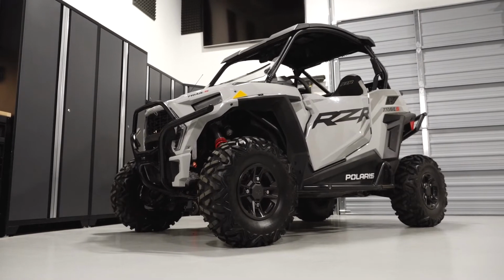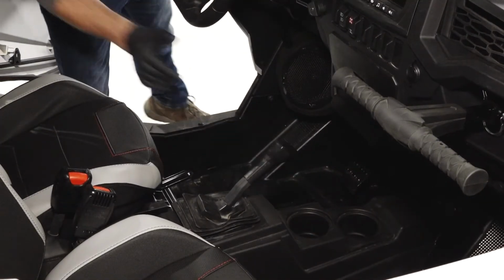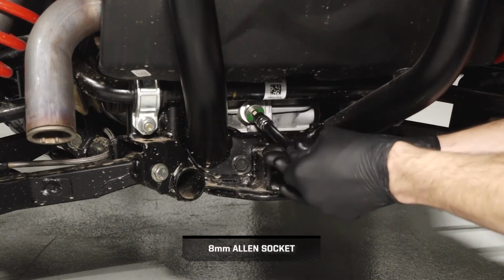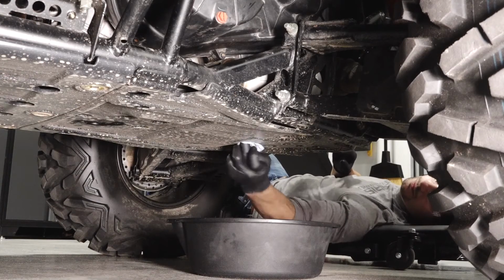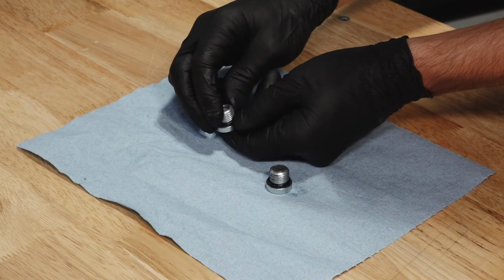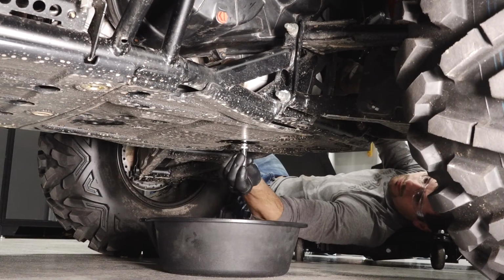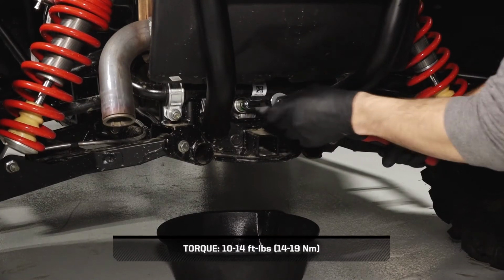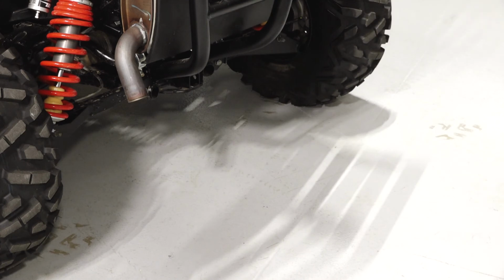RZR Trail S Transmission Fluid Replacement | Polaris RZR®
Transmission fluid replacement for 2021+ RZR Trail S 1000 Premium and Trail S 1000 Ultimate. View the written article for this procedure

Polaris RZR® connects people to places that create unforgettable experiences. Always in pursuit, always on the throttle, and enabling riders to overcome obstacles as they push life to the limits.